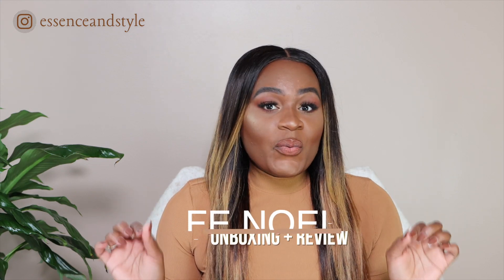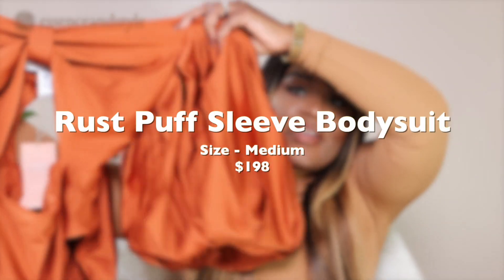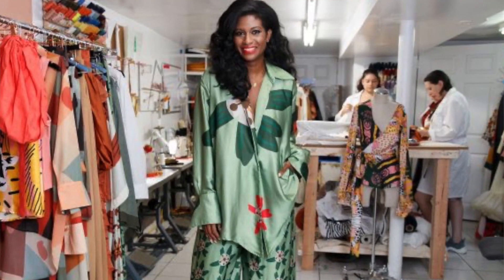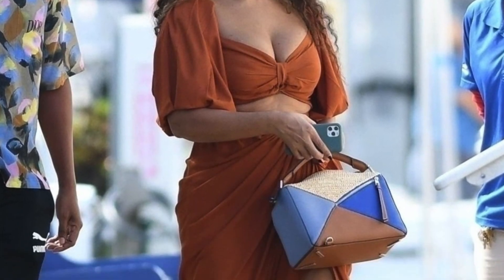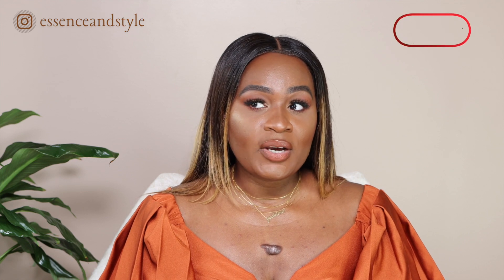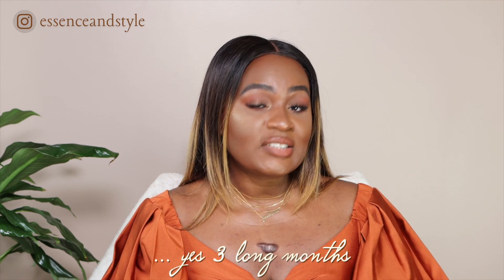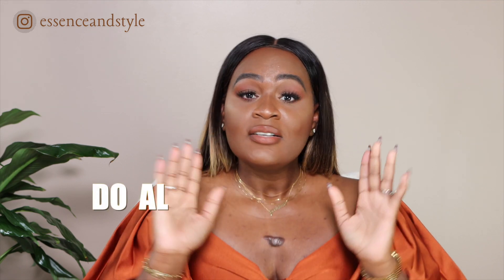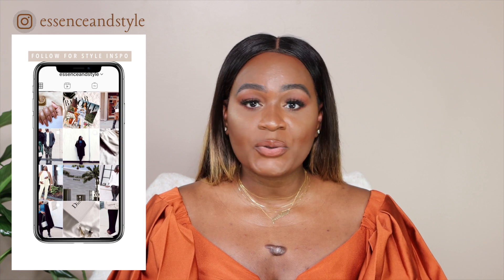LUXURY HAUL | FE NOEL DESIGNER COLLECTION REVIEW, TRY ON + ORDER EXPERIENCE | ESSENCEANDSTYLE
Finally spilling all the tea in today's luxury haul/designer unboxing featuring the Fo Noel 2020 Collection. There's a lot you should know before ordering and in this review I wanted to share my order experience to help you seal your purchase if you were considering purchasing the brand.  I hope you found it very helpful and informative.

✨✨ Channel Goal: 1000
✨✨Current: 414

Body Wave in lengths 22" 22" 24"
6x6 Body Wave Middle Part Closure 14"

Style Inspo on Pinterest
essenceandstyle

*Camera & **Lighting Used:
* Canon 90D
*Lapel Mic
*Lenses:
Canon 50mm
Sigma 18-35mm